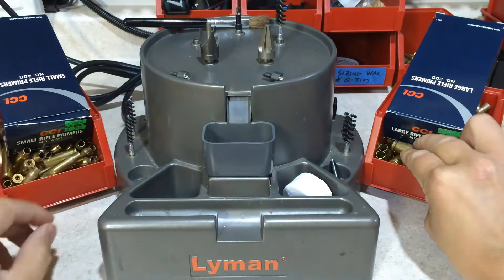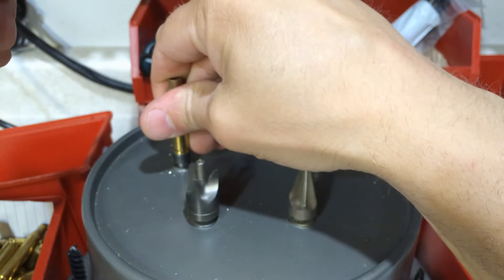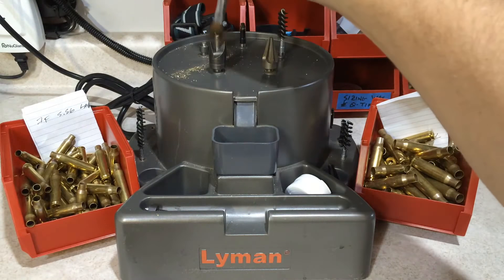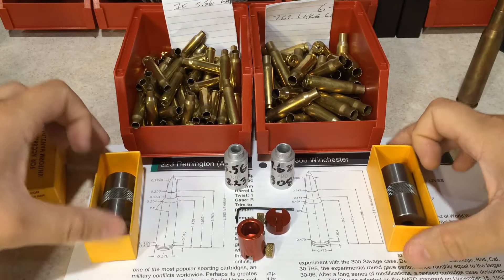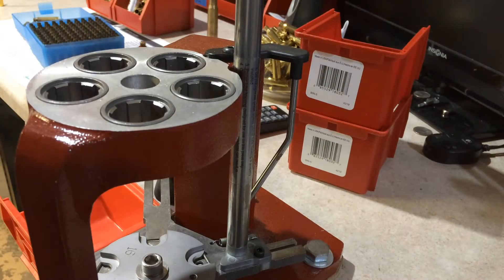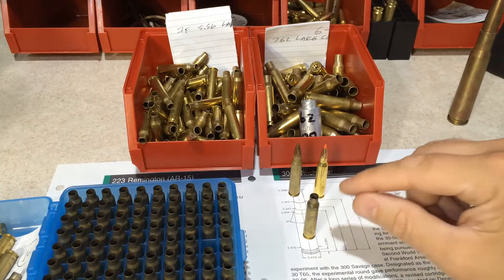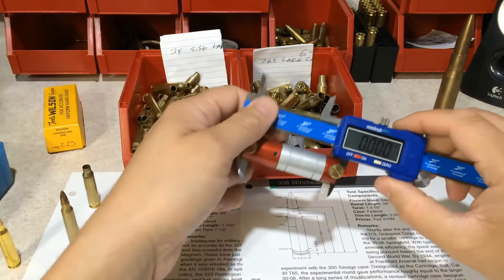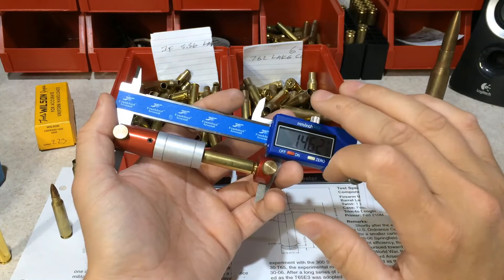RELOADING START TO FINISH HEADSPACE UNIFORM PRIMER POCKETS PART5